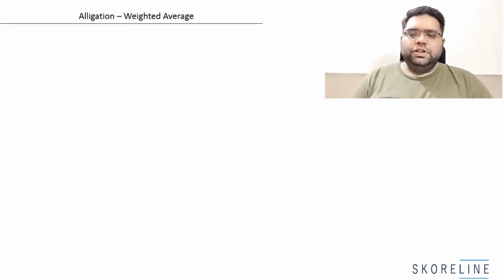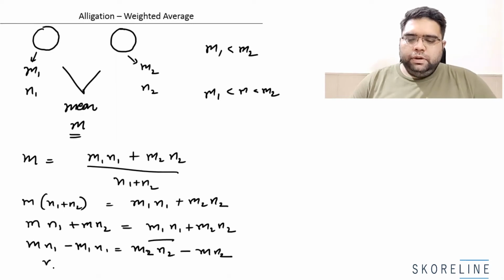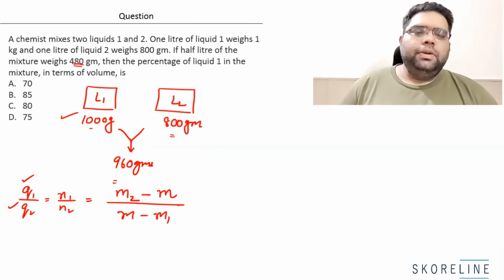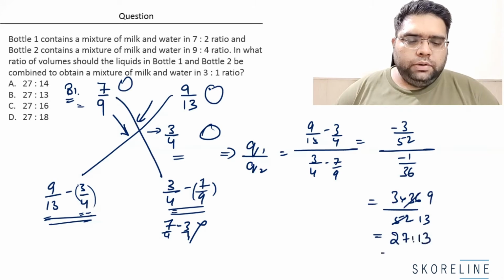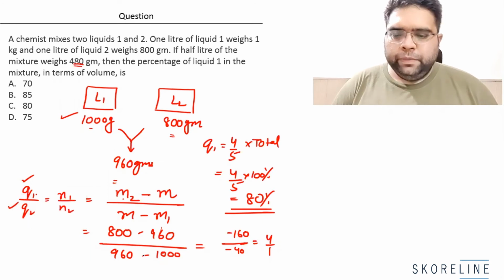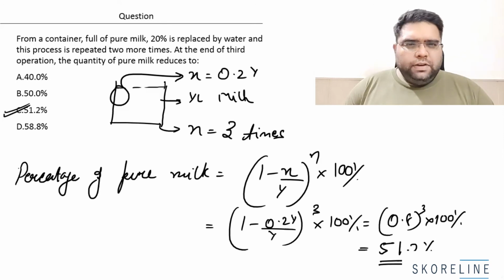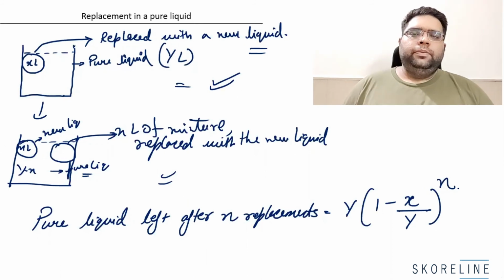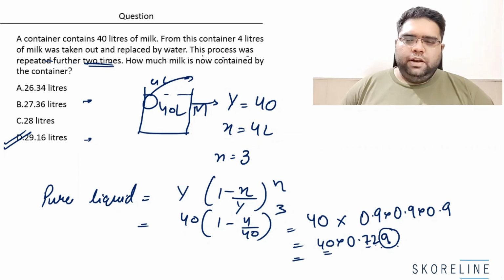Frequently Asked Questions & Concepts from Mixtures & Alligation | Quant | CAT & GMAT | Karan Shah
This video explains the concepts of Mixtures and Alligation, with specific examples from past year CAT papers and frequently asked questions from GMAT.
Faculty: Karan Shah, IIM Rohtak alumnus.

Skoreline Academy offers classroom and online training programs for MBA and BBA entrance exams like CAT, IPM, GMAT.
Skoreline is an IIM Alumni initiative.